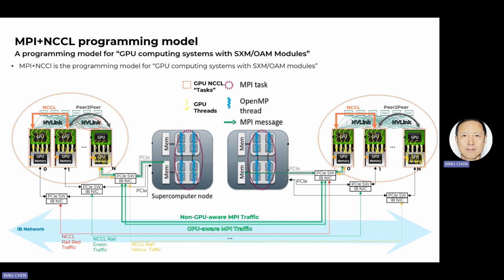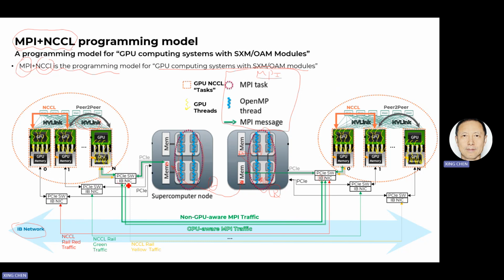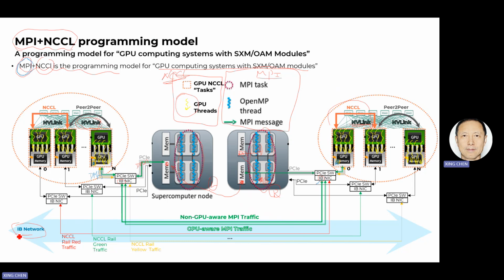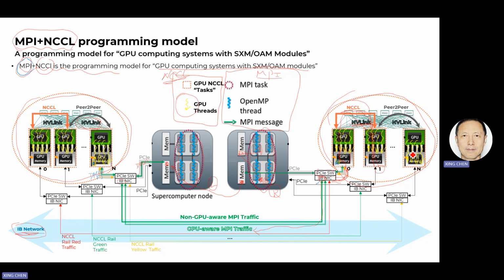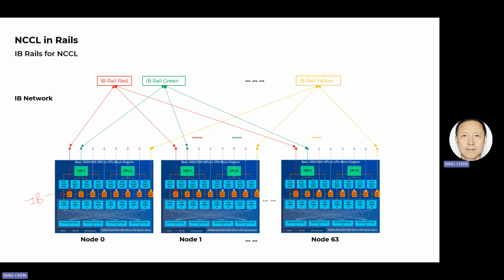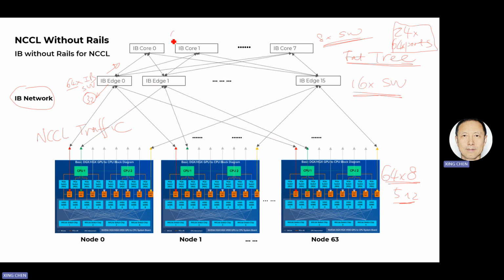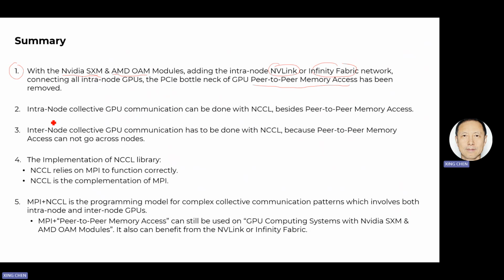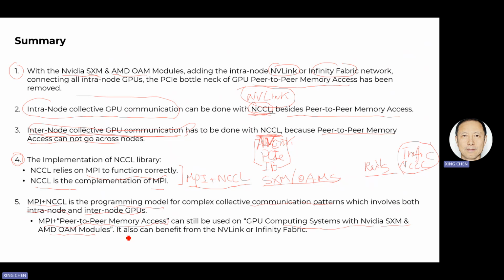(4-5) Programmers View of GPU Computing and Programming Model Section4 Part5 MPI+NCCL